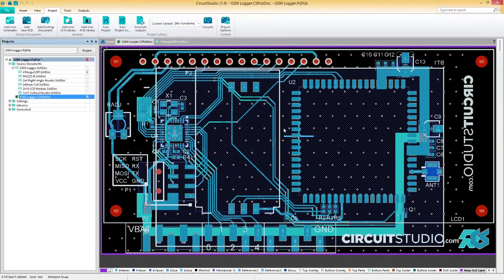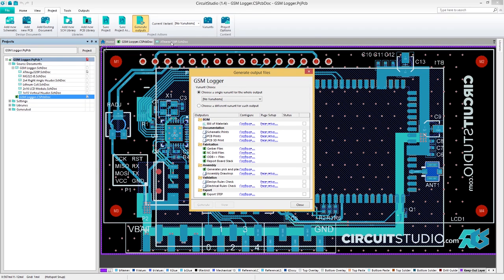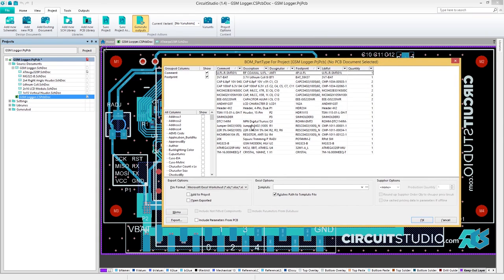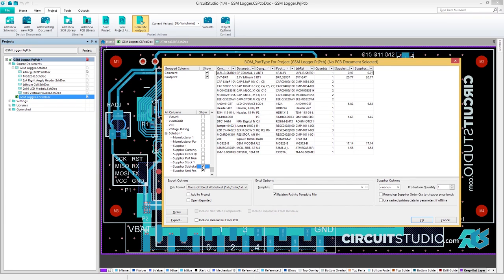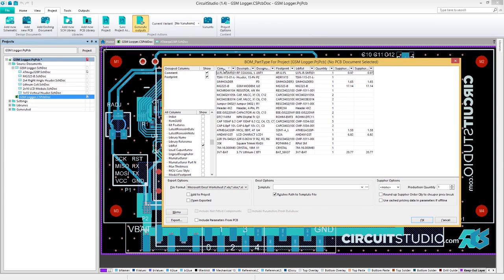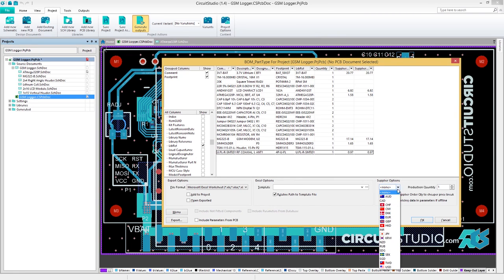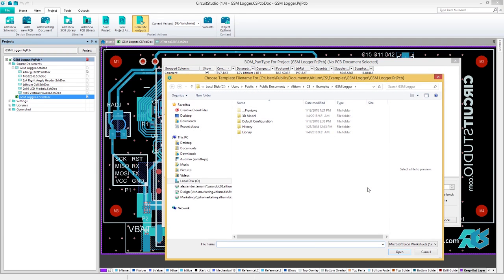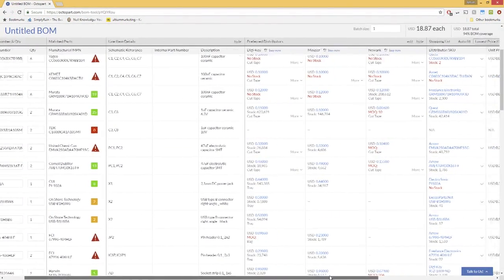How to Configure Your BOM in CircuitStudio - Altium Academy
This video shows you how to configure a BOM document that's suited to your specific needs.

Ready to give CircuitStudio a try?